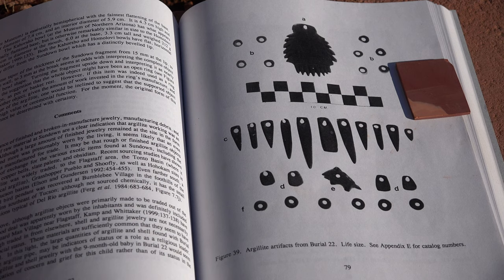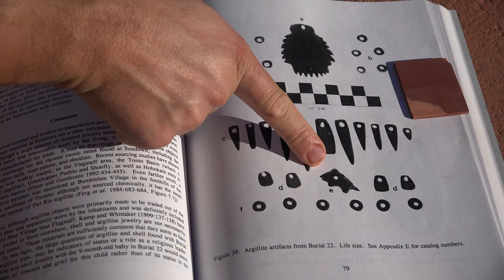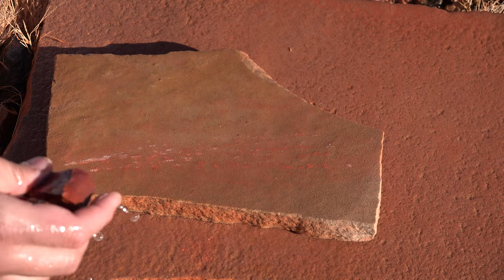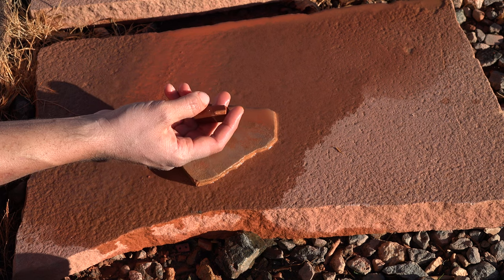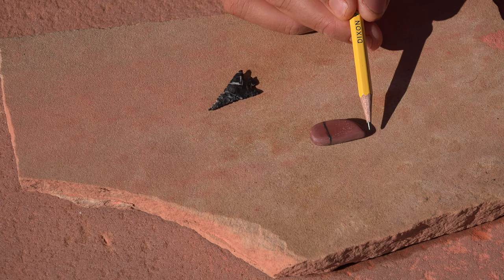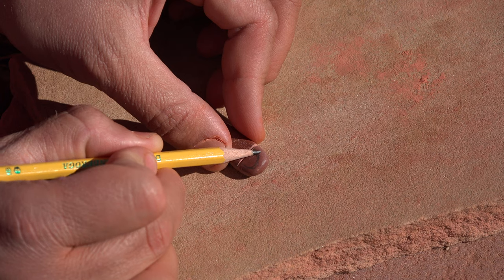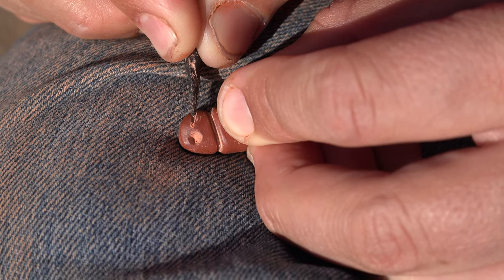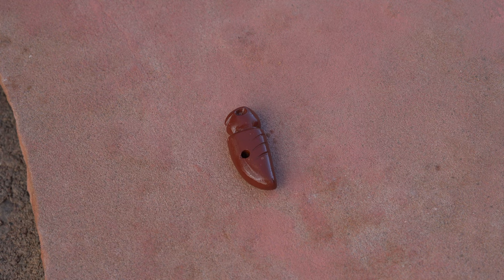Making a Prehistoric Necklace (Part 3 of 4)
In this video series Primitive Lifeways shows you how to make a prehistoric Prescott Culture necklace. In part 3 we make the scarlet macaw effigy. We also take a look at some rare finds!

Check our new website!